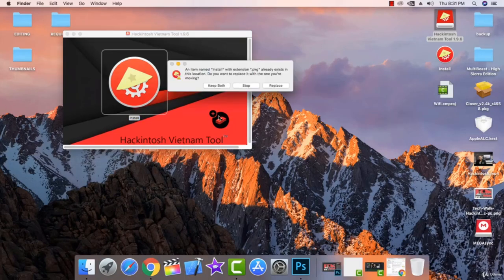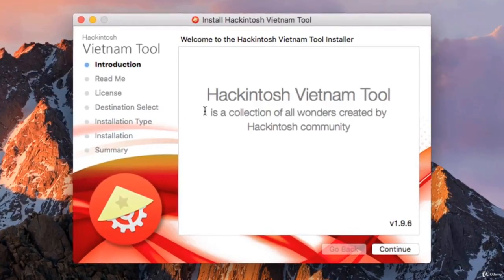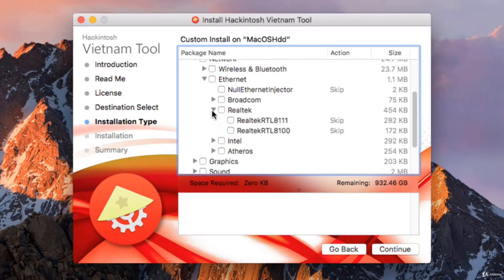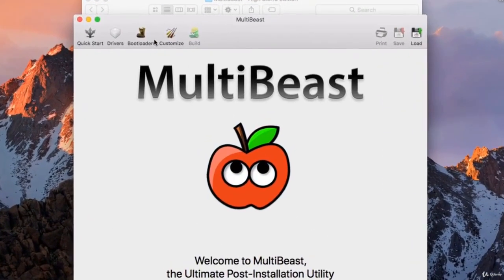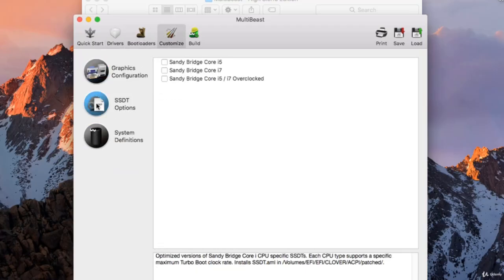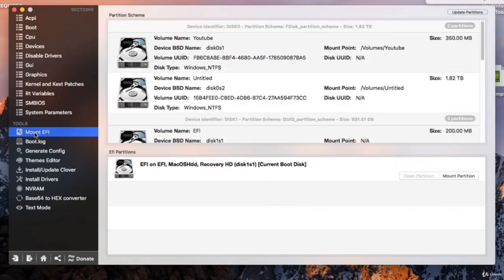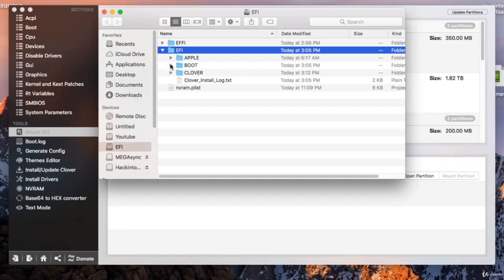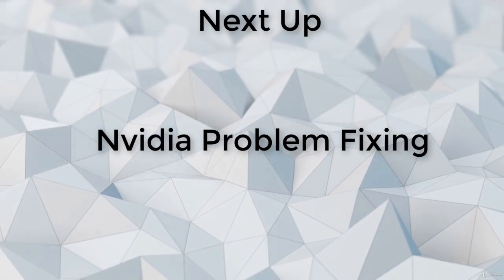Video 13 - How to Install macOS Tahoe on ANY Windows PC | Ultimate Hackintosh OpenCore Guide (2026)